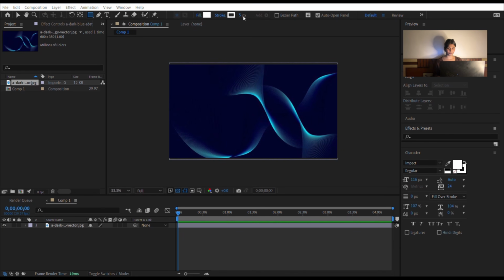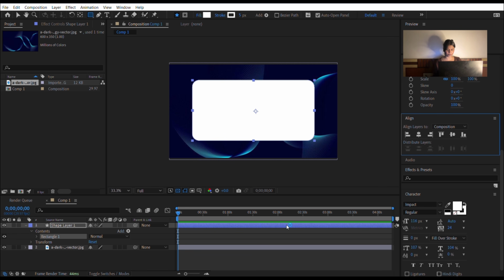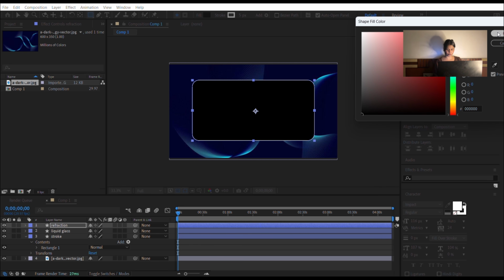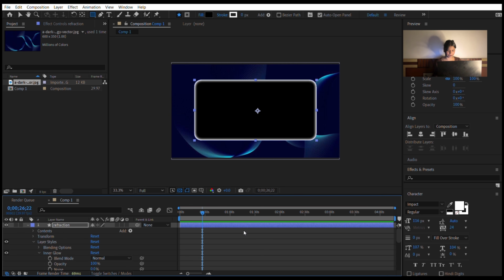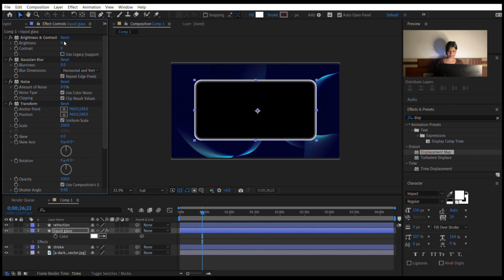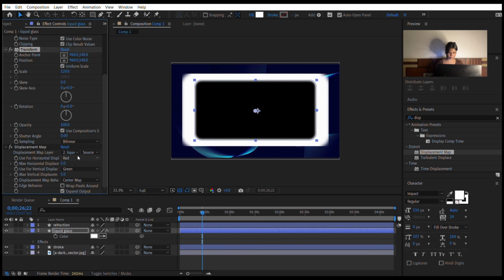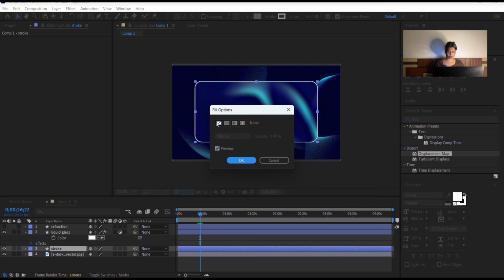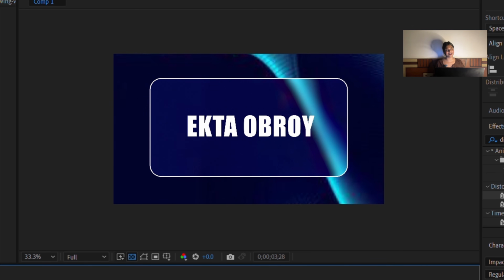How to Create a Liquid Glass Effect in After Effects | Episode 9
Learn how to create a smooth and eye-catching Liquid Glass UI effect in Adobe After Effects using shape layers, glass distortion, blur, refraction, and simple effects.

In Episode 9 of the After Effects Beginner Series by Ekta from GetAssist_net, you’ll learn how to create a modern Liquid Glass text effect from scratch and understand how different shape layers and effects work together to create a realistic glass appearance.

In this After Effects tutorial, you’ll learn:
✅ How to create a rounded rectangle using the Rectangle Tool
✅ How to adjust shape roundness and align your shape
✅ How to duplicate and organize shape layers
✅ How to create Refraction, Liquid Glass, and Stroke layers
✅ How to use Inner Glow to create glass refraction
✅ How to use Brightness & Contrast for the glass effect
✅ How to use Gaussian Blur to create a soft appearance
✅ How to add Noise for realistic glass texture
✅ How to use the Transform effect
✅ How to create glass distortion using Displacement Map
✅ How to create a subtle white glass stroke
✅ How to add text inside the Liquid Glass design
✅ How to use colourful gradients and backgrounds
✅ How to create a modern Liquid Glass UI effect

The Liquid Glass effect is created using multiple shape layers, each with a specific purpose.

The Refraction layer helps create the light and distortion inside the glass using Inner Glow.

The Liquid Glass layer creates the main soft and distorted glass appearance using effects such as Brightness & Contrast, Gaussian Blur, Noise, Transform, and Displacement Map.

The Displacement Map is especially important because it creates the distortion that makes the background appear to bend and refract through the glass.

Finally, the Stroke layer adds a thin white outline around the shape, creating a subtle highlight that makes the glass look more realistic and polished.

You can also place a colourful gradient, blurred image, or other background behind the glass to create a more premium and modern result.

This Liquid Glass technique can be used for:
• UI animations
• Motion graphics
• Text animations
• App interface designs
• Product animations
• Social media videos
• Glassmorphism designs
• Modern motion design projects

By the end of Episode 9, you’ll have created a complete Liquid Glass UI effect entirely inside Adobe After Effects using built-in tools and effects.

Creator & Editor: Ekta | GetAssist_net